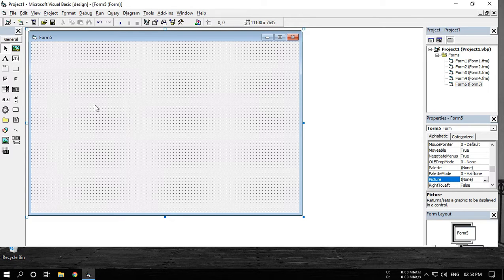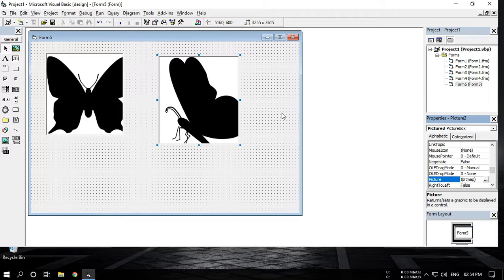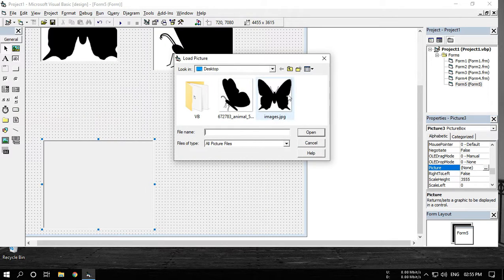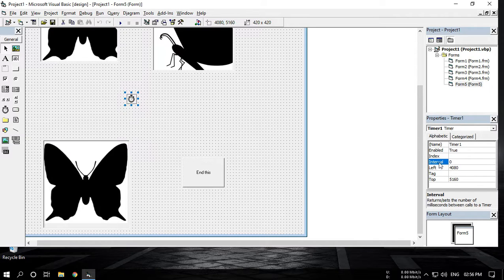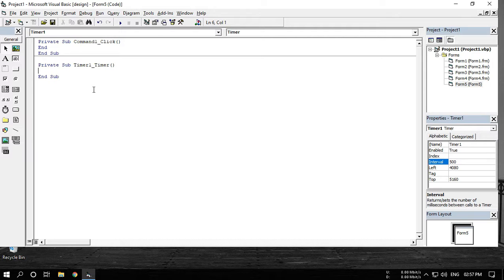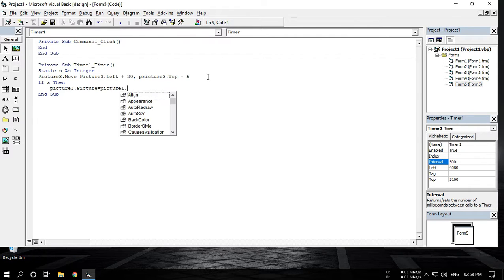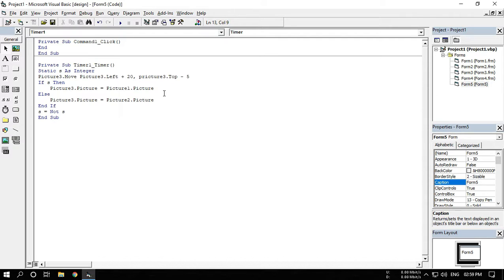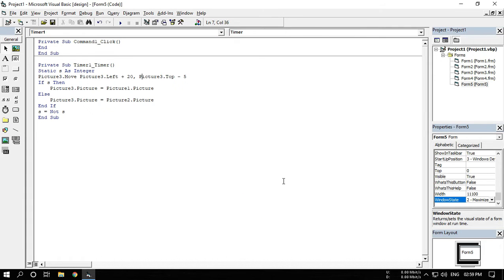Visual Basic Tutorial #5 in English